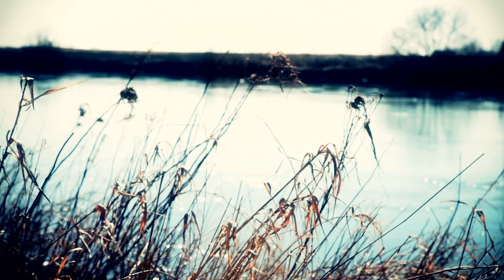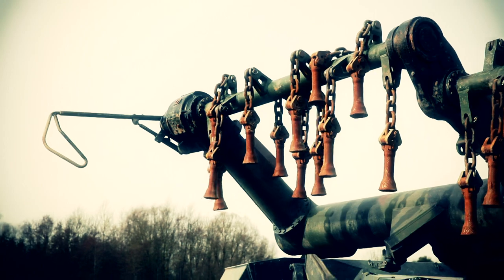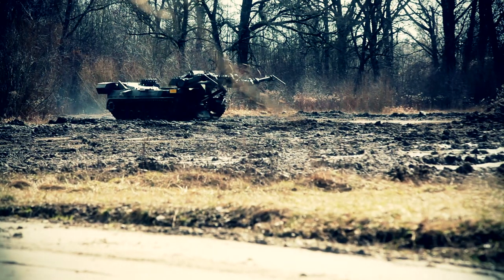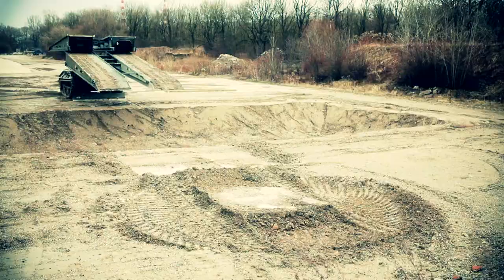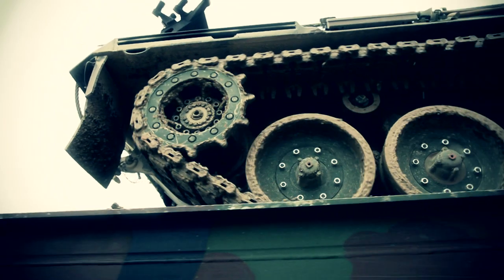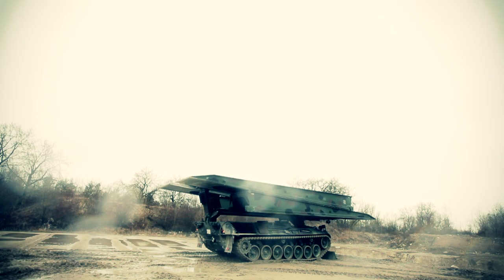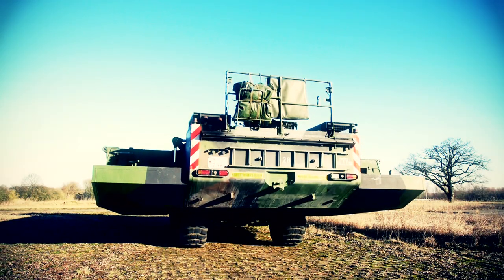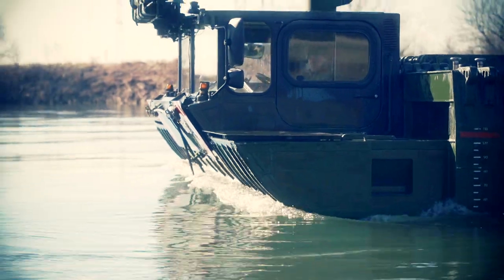Strange Military Vehicles | Free Documentary Shorts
They make a hell of a lot of noise, smell bad and are scary  looking, but they serve a purpose. We are talking about the most extraordinary military vehicles of the German Bundeswehr. We found them in their natural environment: in action on the practice battlefield. Real powerhouses in camouflage with extraordinary abilities hide behind harmless-sounding names like beaver or boar. Military superlatives up close.

Free Documentary Shorts is dedicated to bringing high-class short documentaries to you on YouTube for free. With the latest camera equipment used by well-known filmmakers working for famous production studios. You will see fascinating shots from the deep seas and up in the air, capturing great stories and pictures from everything our beautiful and interesting planet has to offer.